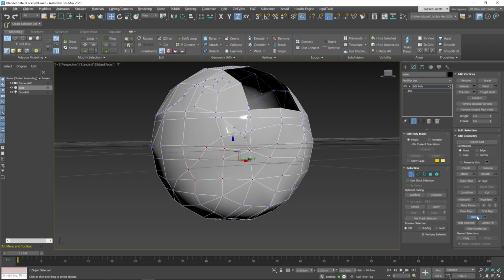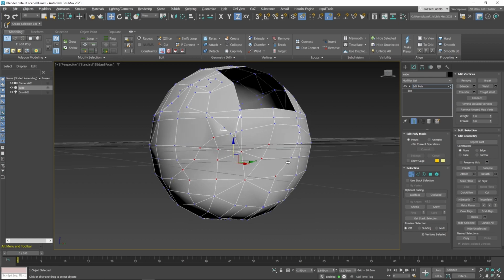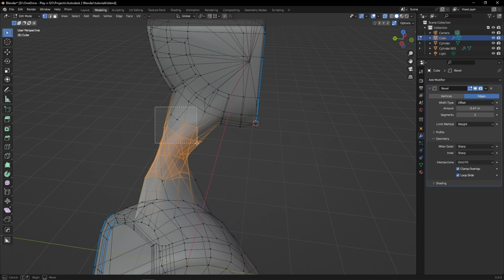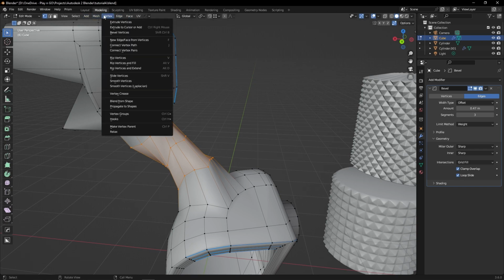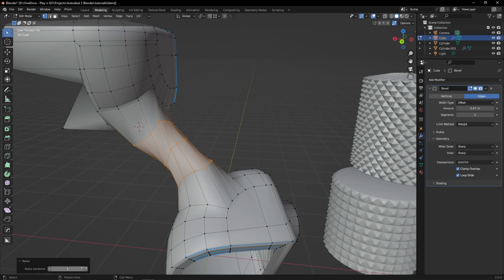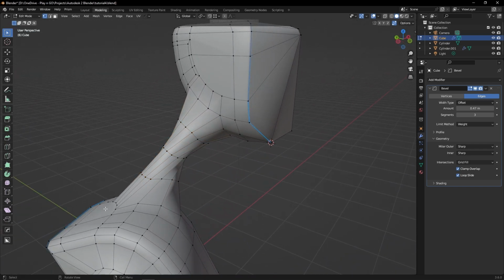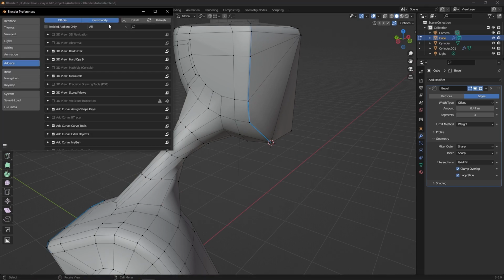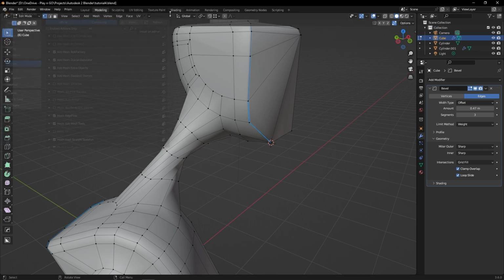A2B - Chapter.II - 12 Relax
0:24 - Maya
0:11 - Max
0:35 - Blender